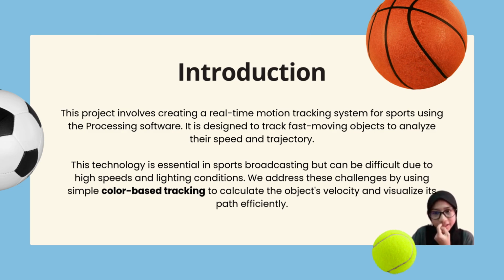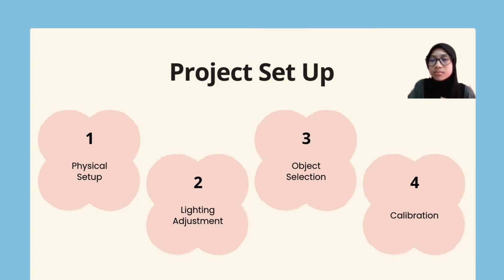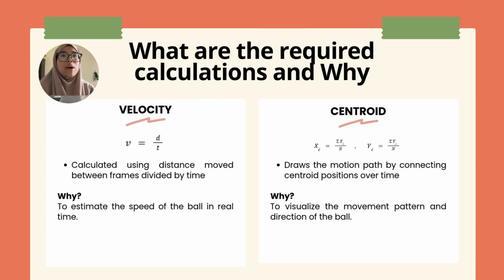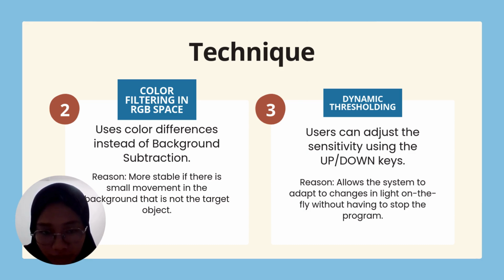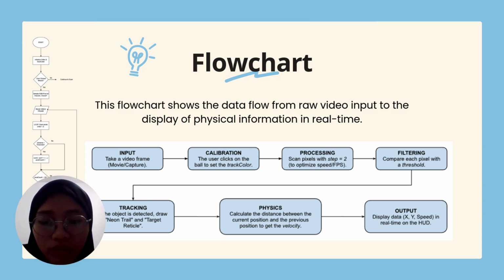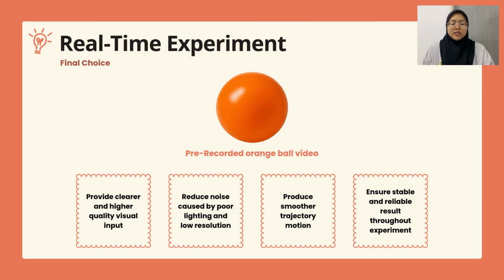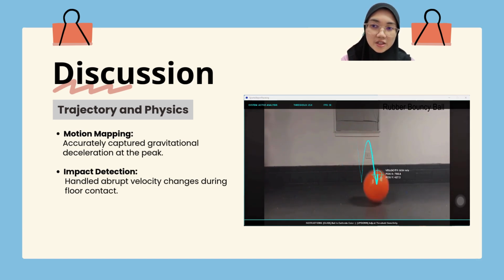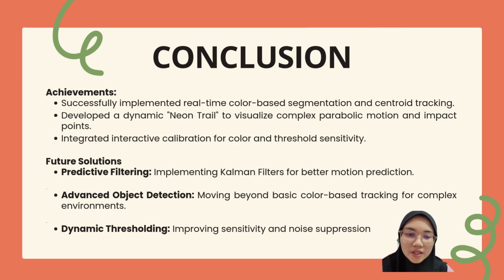Group 3 Sports Object Tracking Video Presentation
SKM4216 - Digital Video Processing

1. Samiah Maisarah (214620)
2. Aein Zakira (214737)
3. Aimi Hannani (214816)
4. Nur Aliyah (216207)
5. Alia Afiqah (213998)